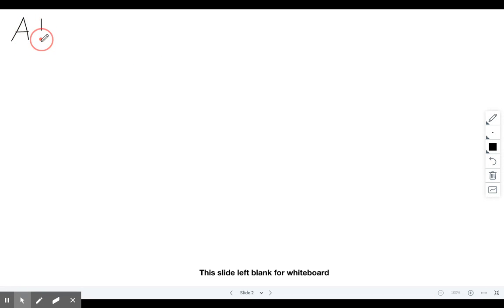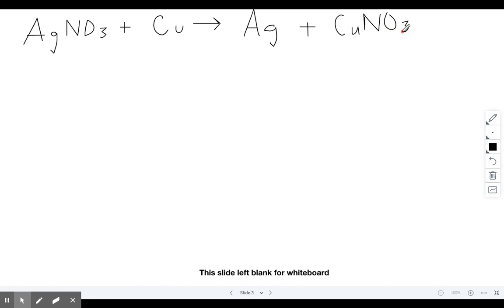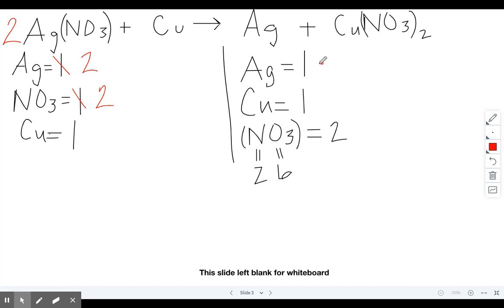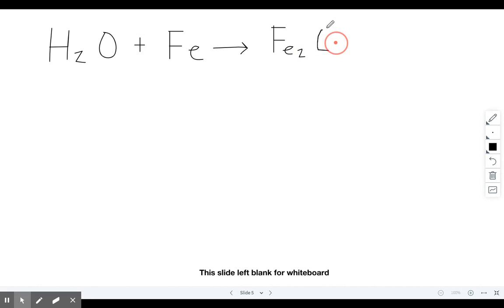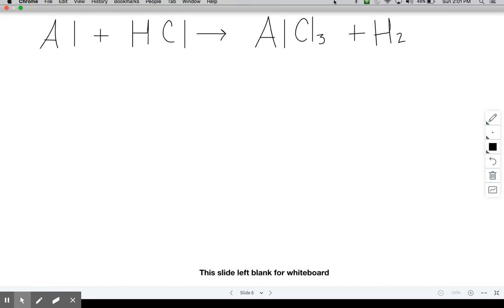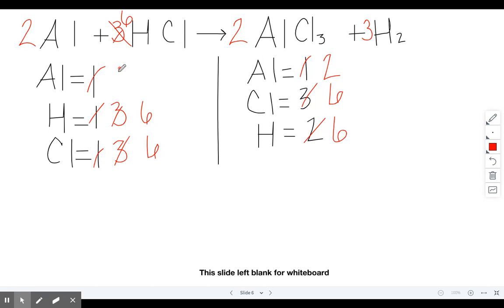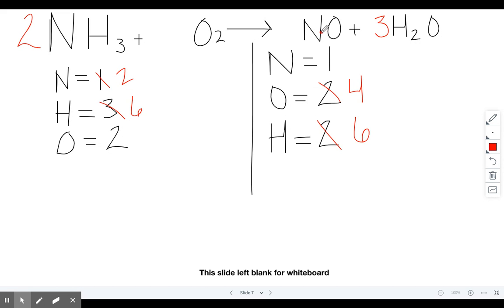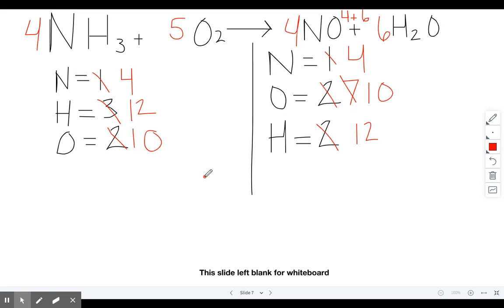Balancing equations practice